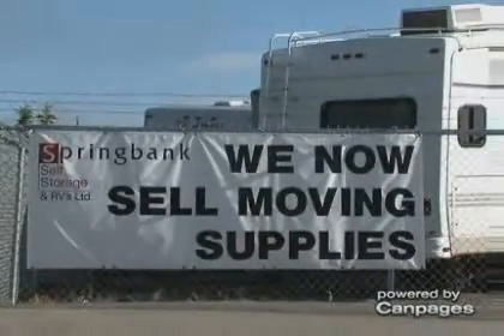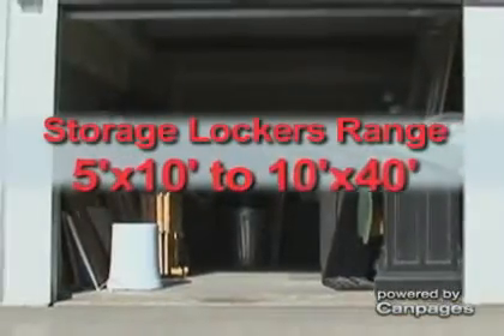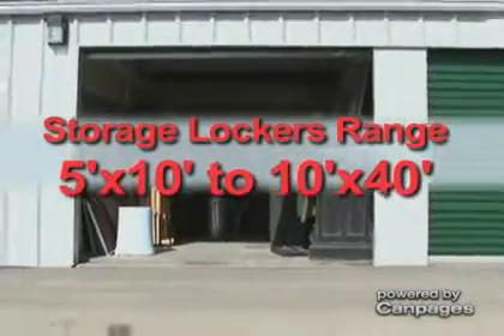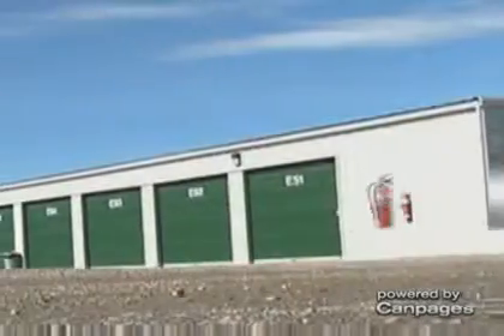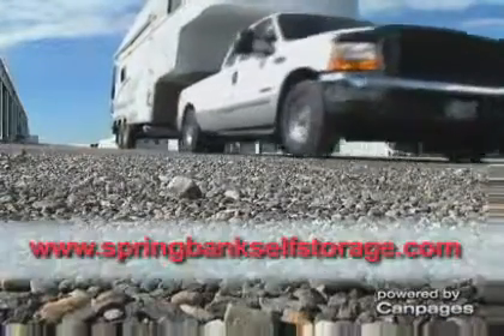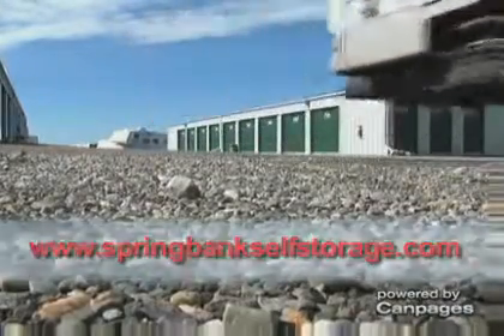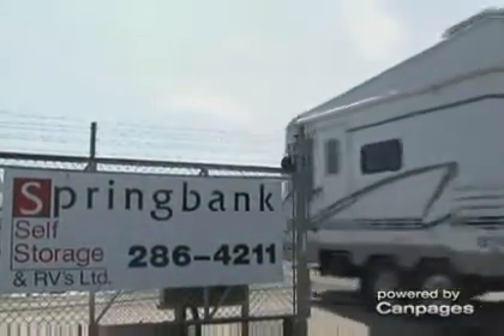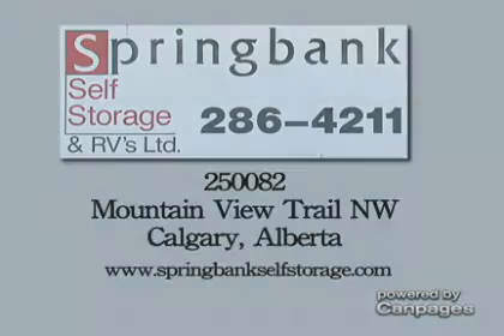Springbank Self Storage & RV's - (403)286-4211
Springbank Self Storage & RV's
250082 Mountain View Trail , Calgary, AB, T3Z3S3